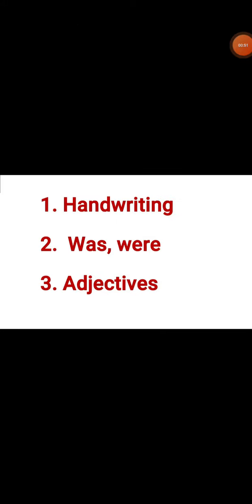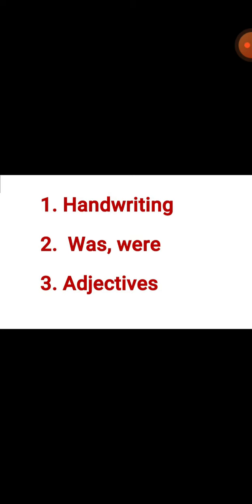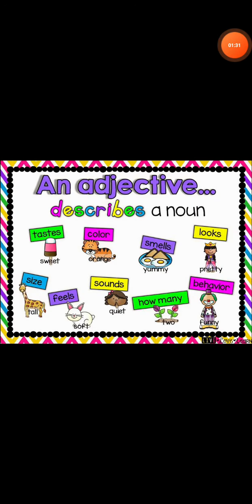Basic English III std